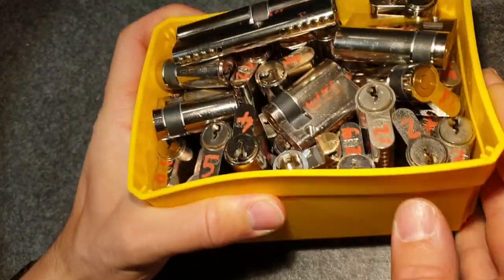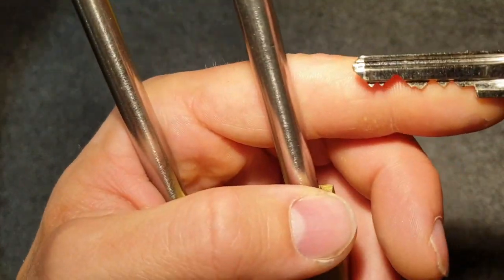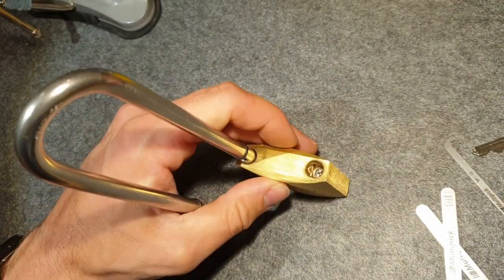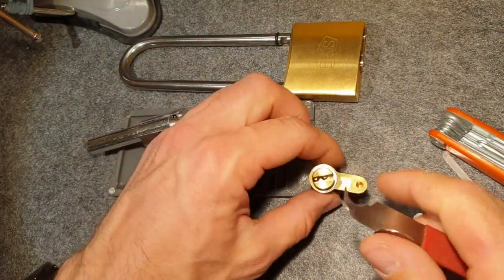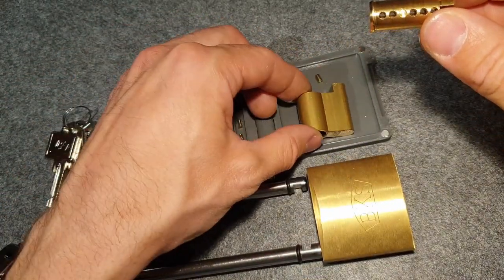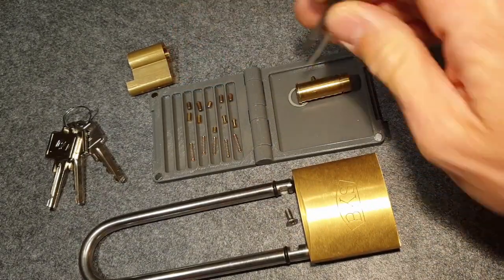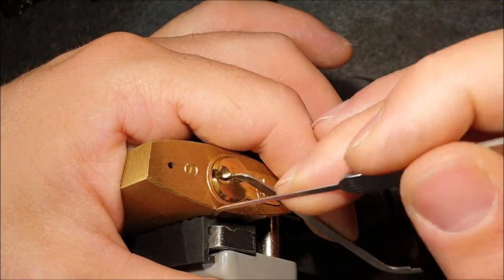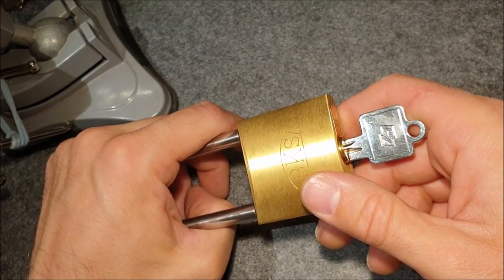[80] Broke this awesome BKS padlock by picking it :(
Feeding my BKS PZ 88 addiction with this really nice padlock.
Unfortunately i broke it during picking.
Checkout what went wrong and how i fixed it.

LPU belt ranking of this lock: green

chapters:
0:00 - intro
3:20 - picking
5:03 - open
6:20 - gutting
7:50 - problem
9:30 - solution and explanation
12:45 - picking properly
15:23 - open and outtro